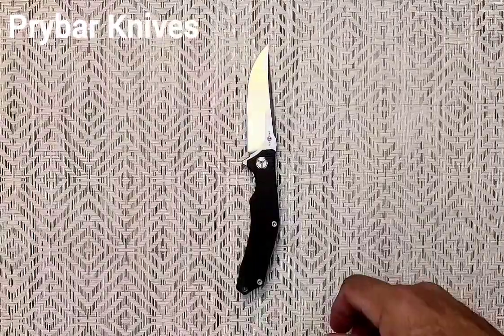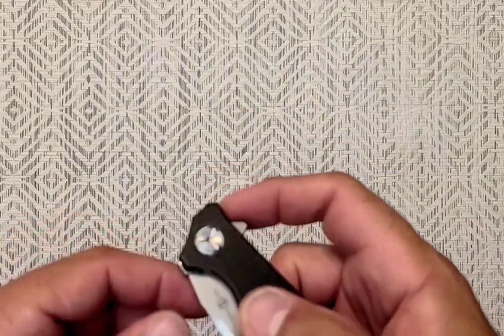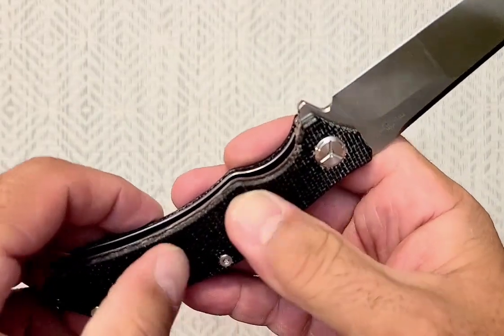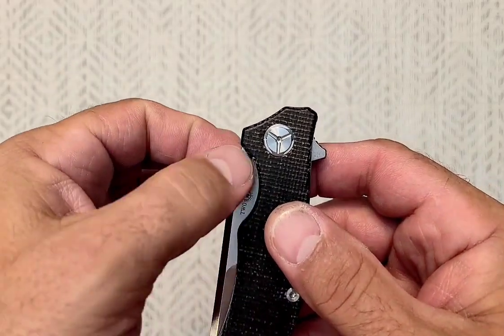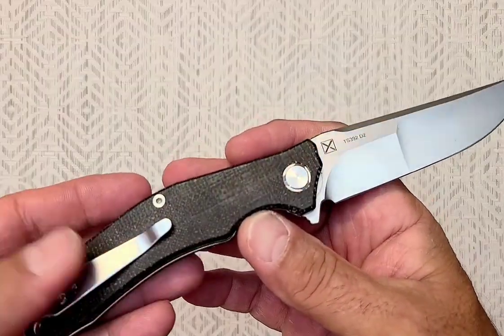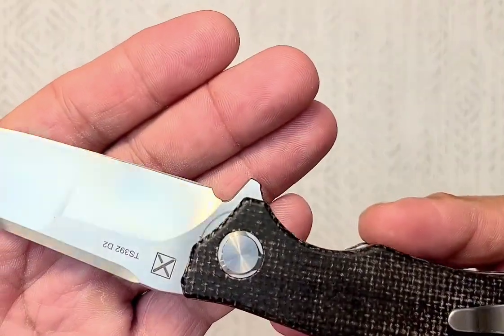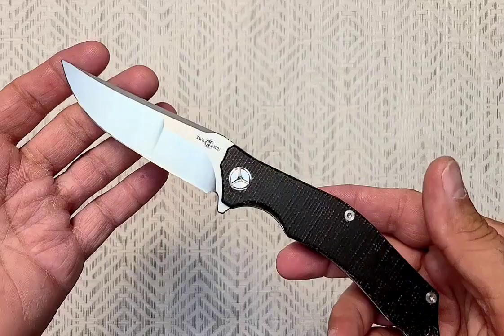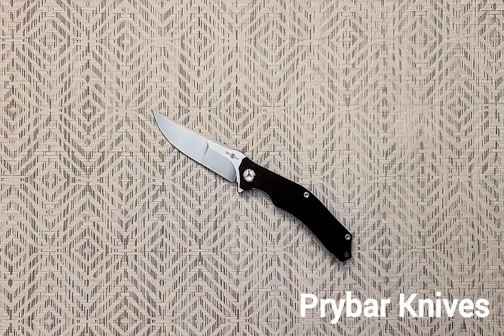Suprisngly OK TS392 From TWOSUN Micarta D2 By YX Designs Liner Lock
Pretty sweet liner lock in micarta, by Twosun. The D2 blade is pretty slicey. The micarta ergos are decent. The action is snappy.

It's not the prettiest, but it's a damn decent knife! So check it out and maybe grab one!